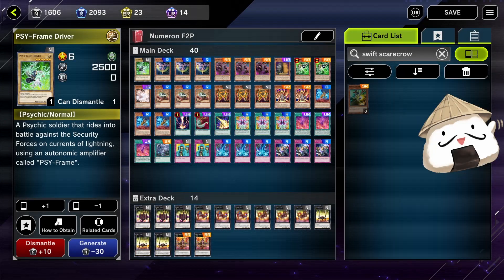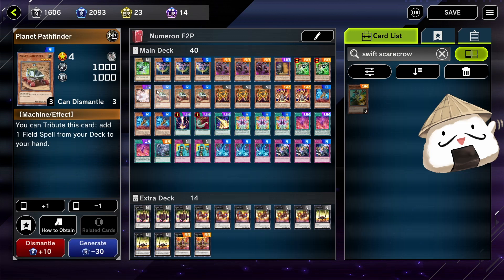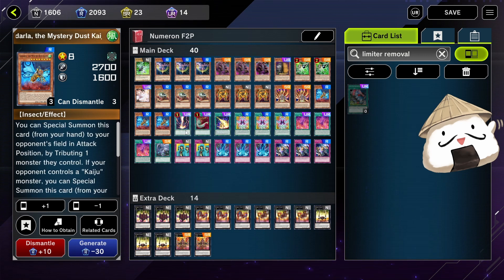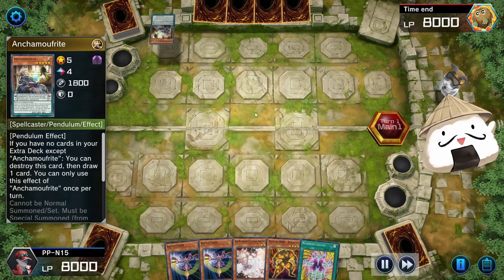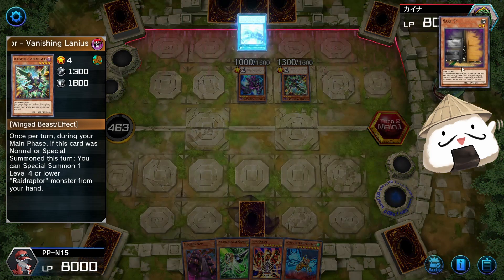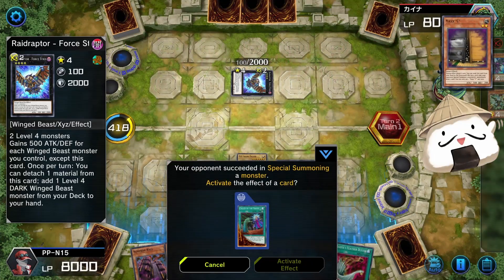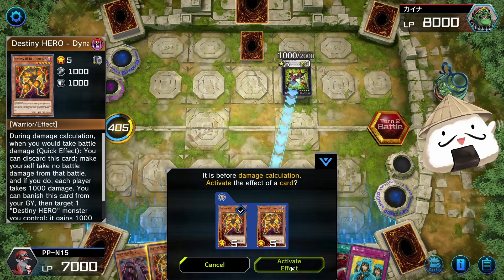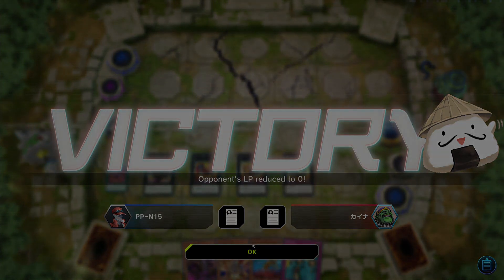Best Budget deck for XYZ Festival Event in Master Duels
Today I'm going to be showcasing you the BEST deck to farm Medals in the XYZ festival/event. This decks farms very quickly because of the Turn 1 Self Kills decks and basically OTKs everyone going second

YuGiOh! Master Duel is a free-to-play, Fantasy card video game developed and published by Konami

GAME INFO
Name: Yu-Gi-Oh! Master Duel
Developer: Konami
Publisher: Konami
Platforms: Nintendo Switch, Android/IOS, PC/Steam, XBOX, PS5
Release Date: January 19th 2022